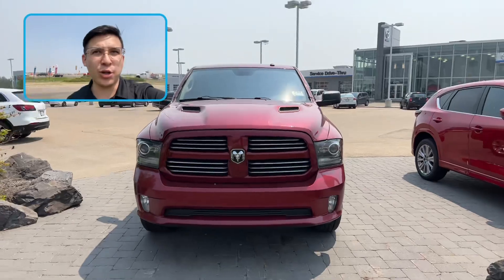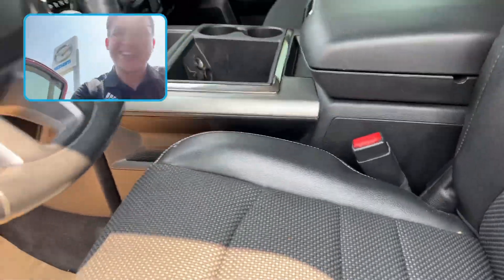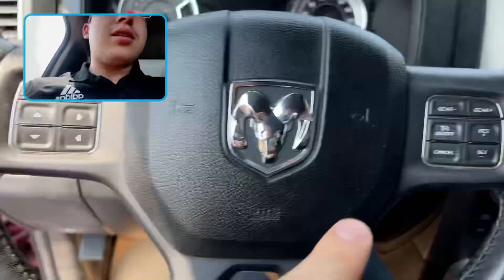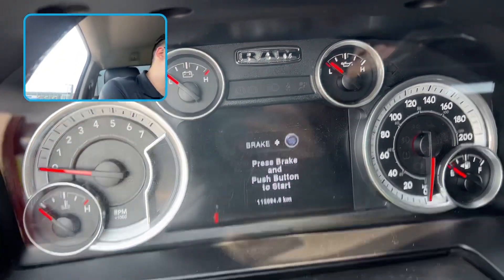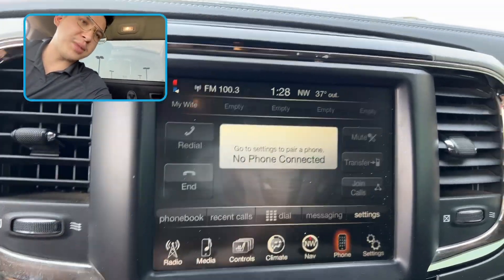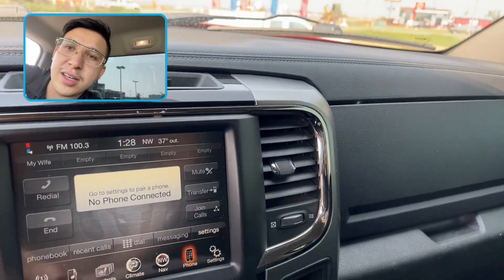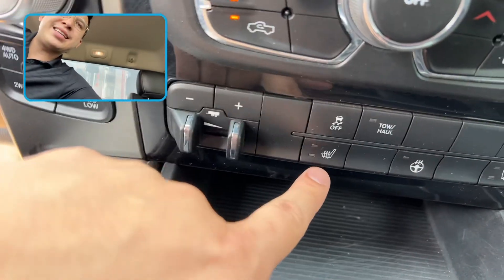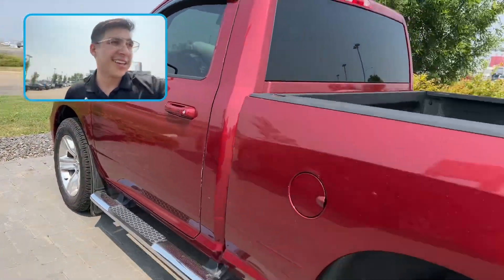Doug, you gotta hear this thing! From Eric